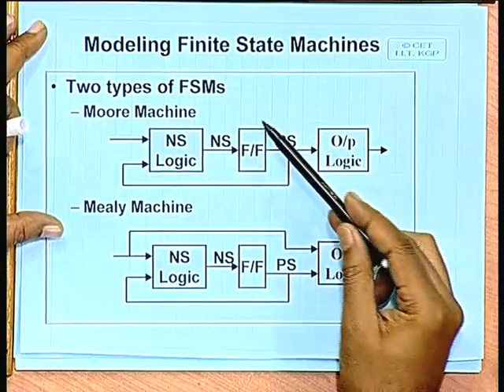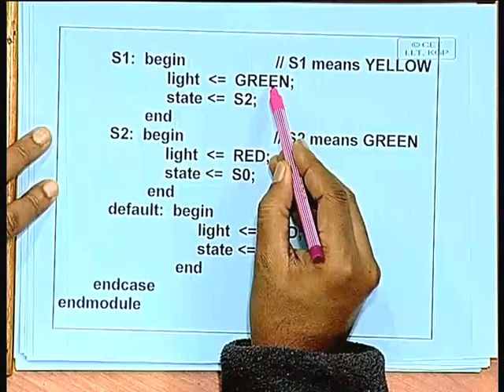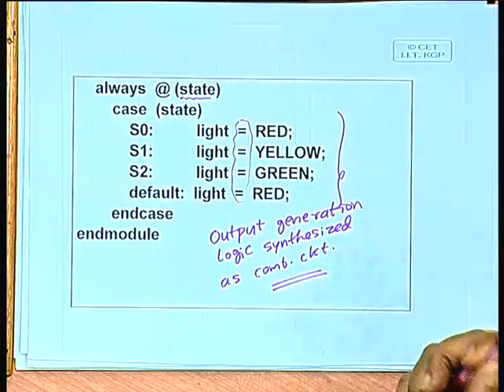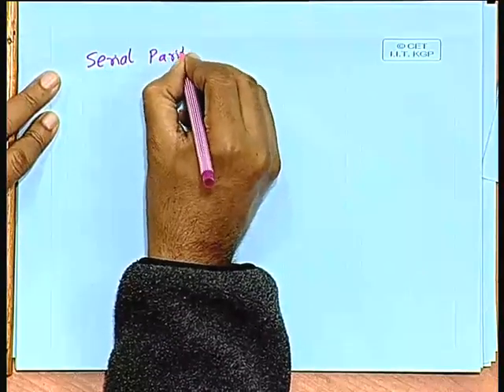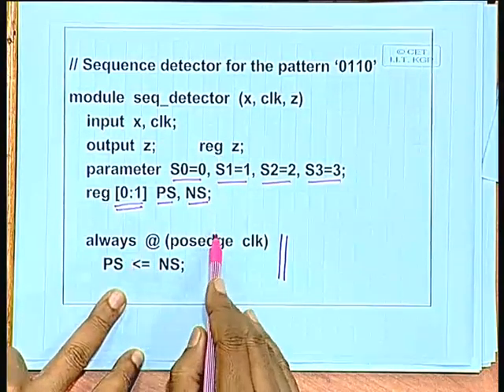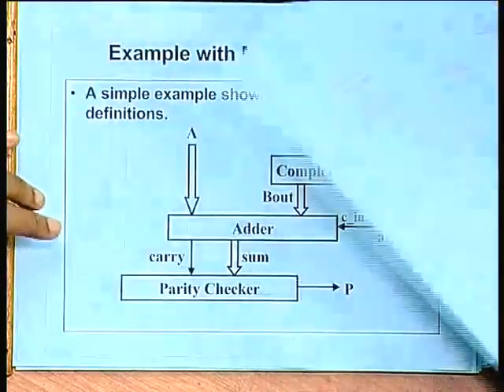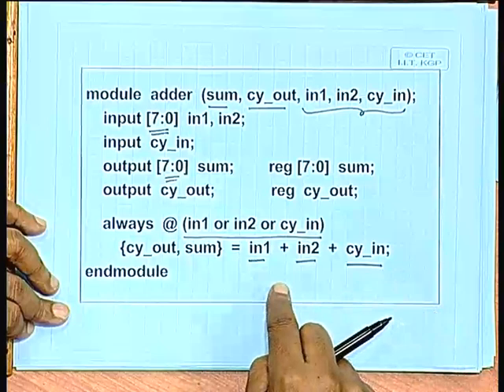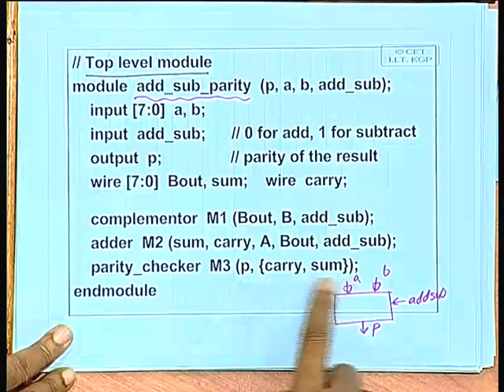Lecture 6 Introduction to Verilog Part VI, Finate State Mechine example by NPTEL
Recommended Books:

Verilog Hdl Synthesis: A Practical Primer
Advanced VLSI Design with the Verilog HDL
EDA for IC Implementation, Circuit Design, and Process Technology (Electronic Design Automation for Integrated Circuits Hdbk)
Electronic Design Automation: Synthesis, Verification, and Test (Systems on Silicon)
Design through Verilog HDL
Verilog Digital System Design
Electronic Design Automation for IC Implementation, Circuit Design, and Process Technology: Volume 1 (Electronic Design Automation for Integrated Circuits Handbook)